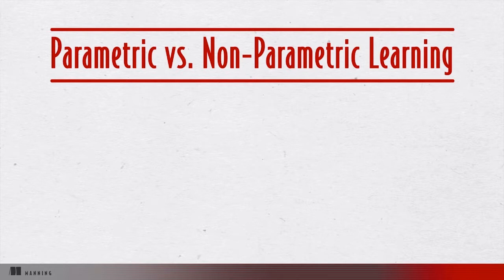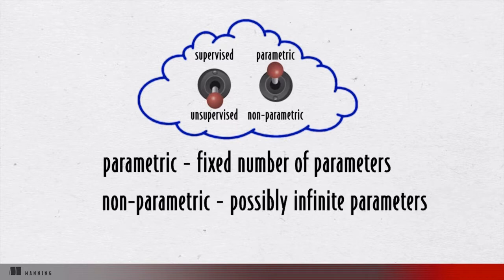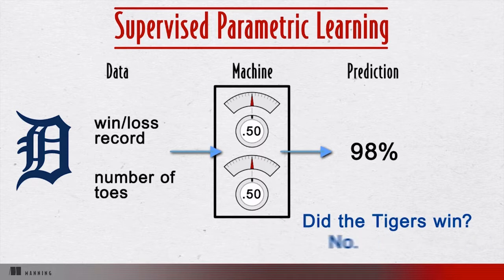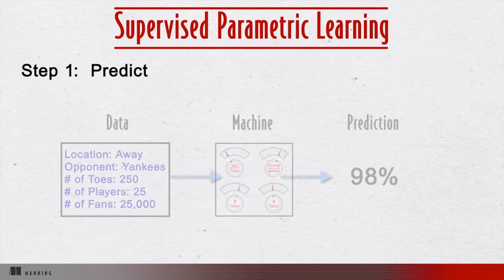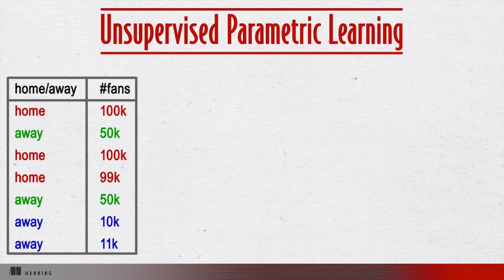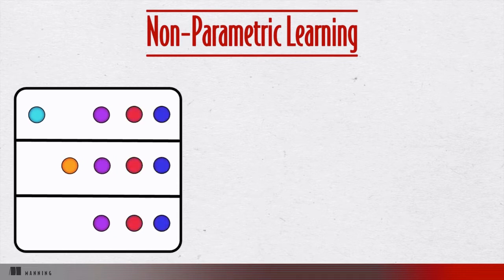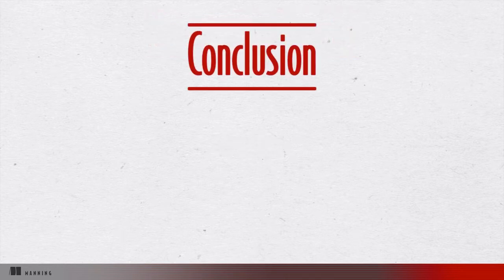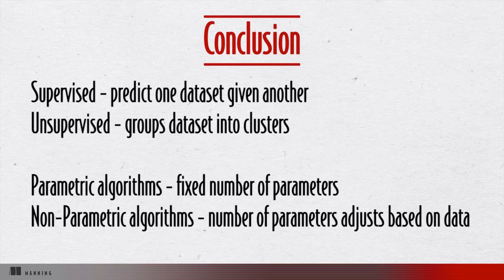Grokking Deep Learning in Motion: parametric vs. non-parametric learning